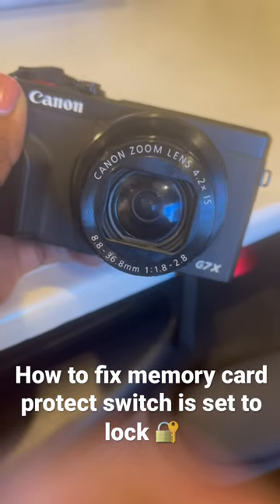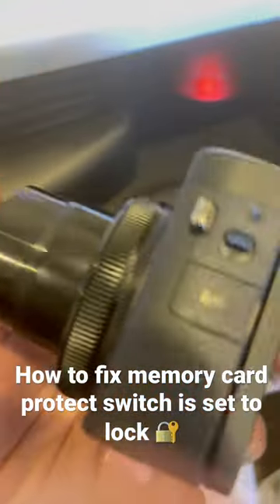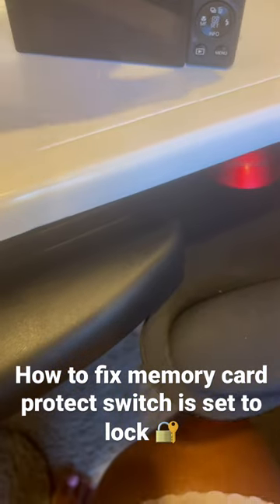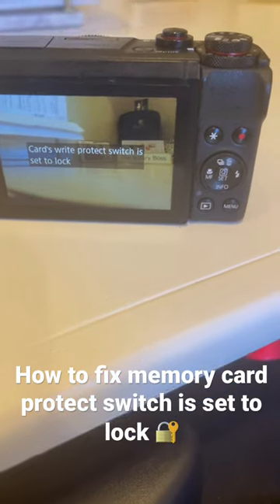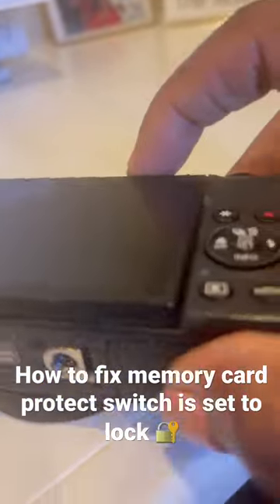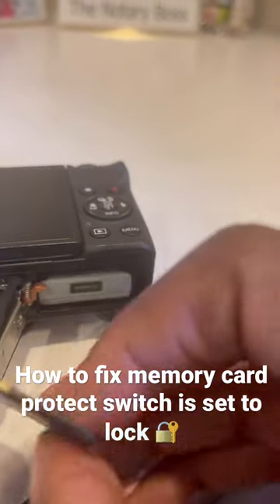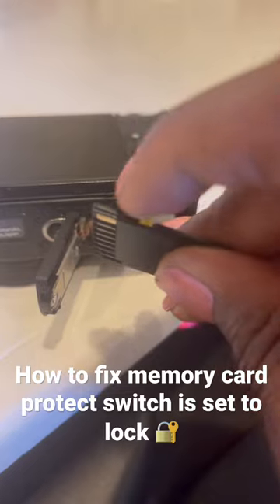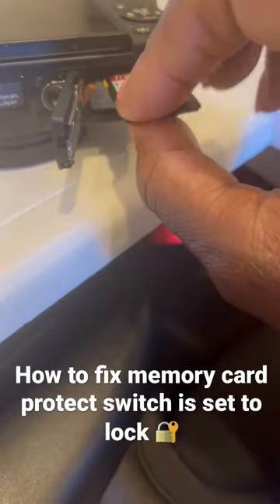How to fix memory card protect switch is set to lock!